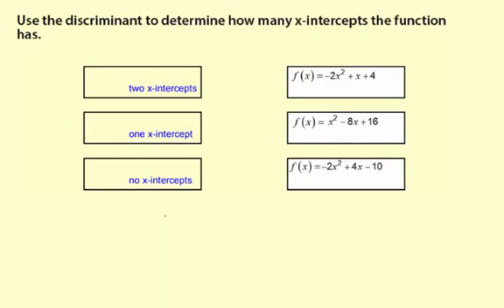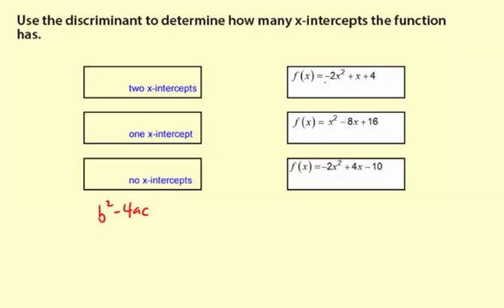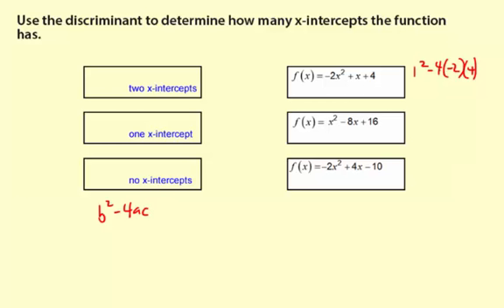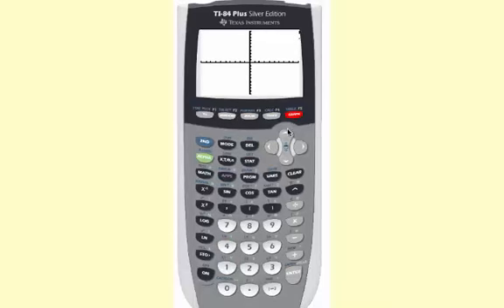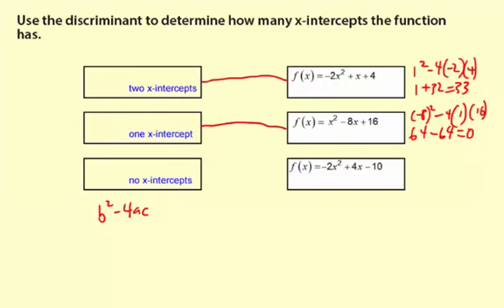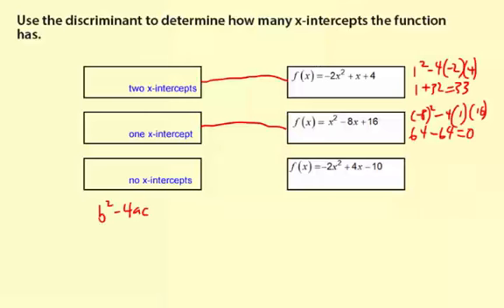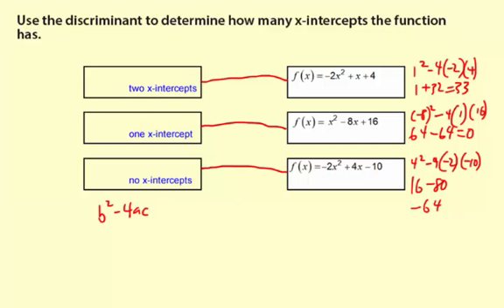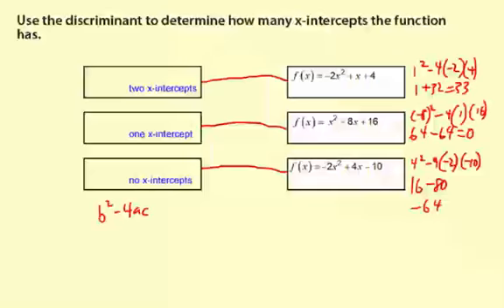09discriminant2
Using the discriminant to find x intercepts